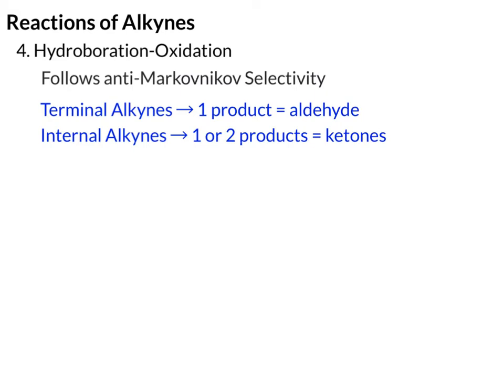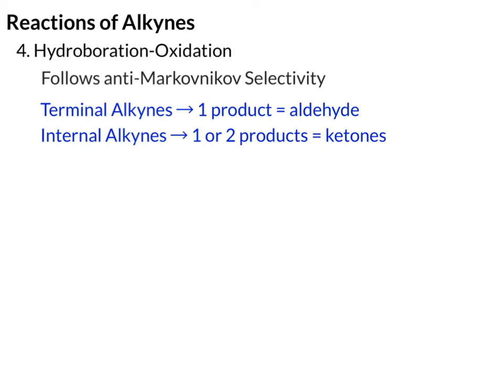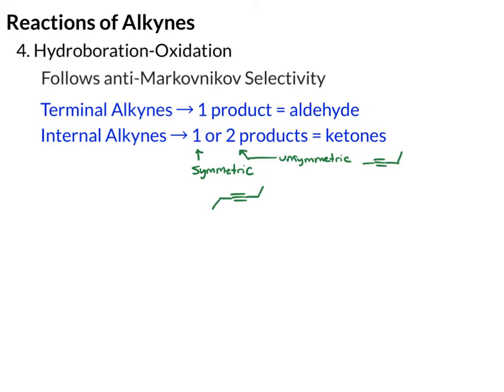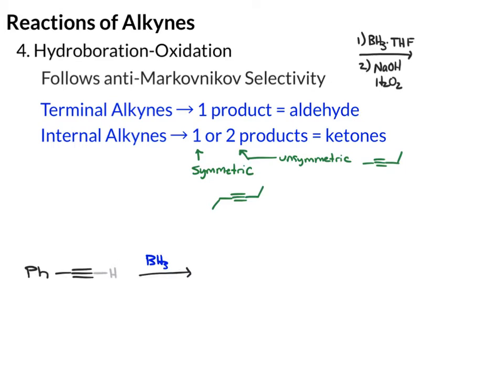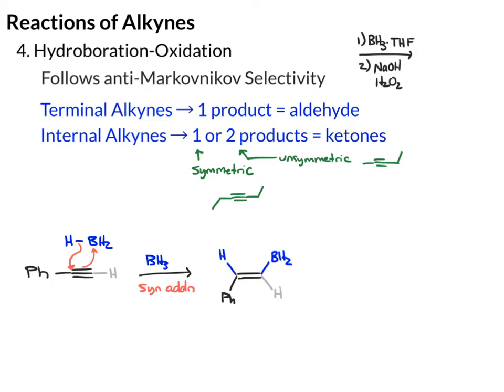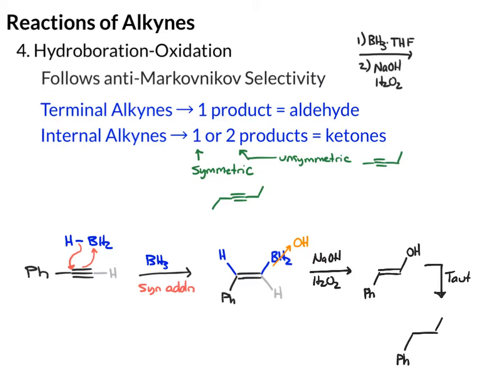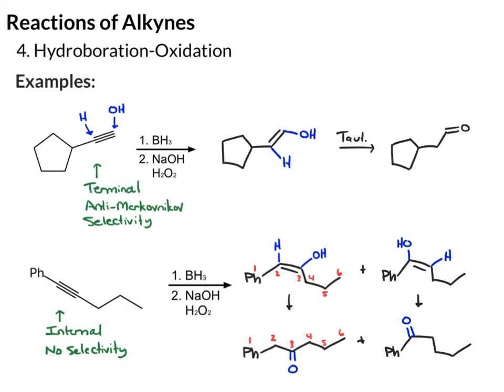Hydroboration-Oxidation of Alkynes